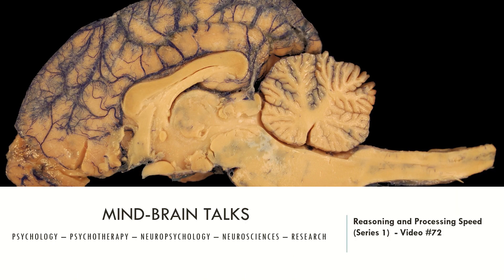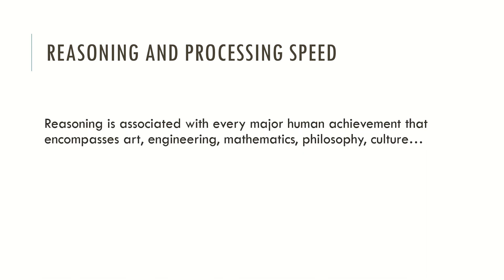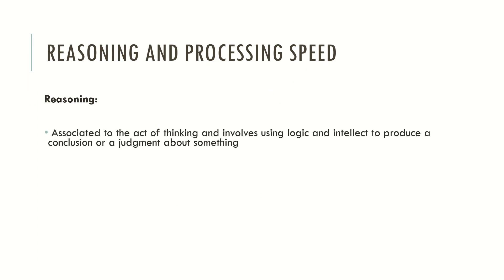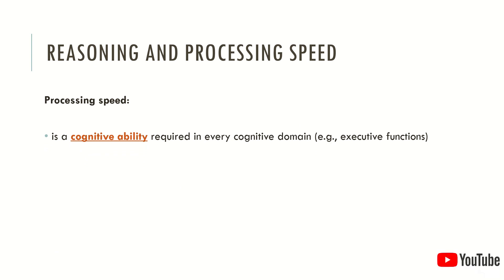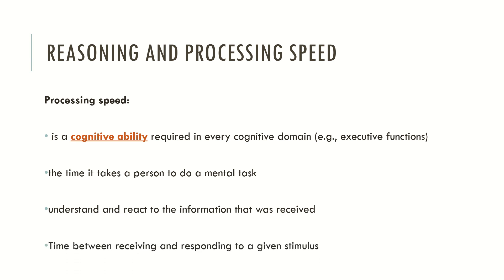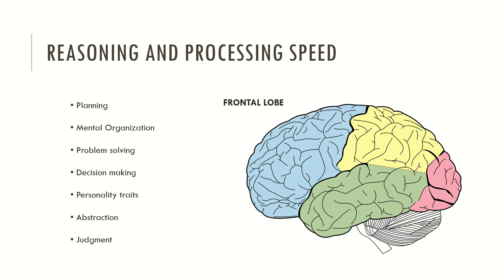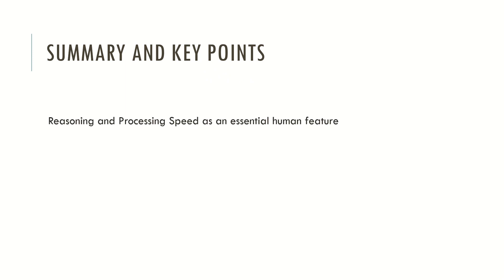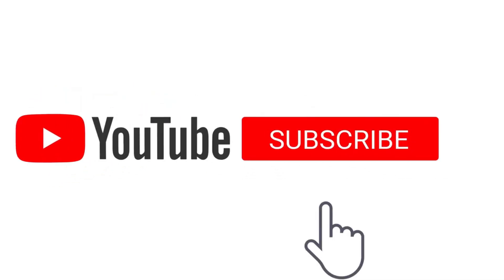Reasoning and Processing Speed (Series 1)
This video is about reasoning and processing speed.

This is the tenth video of the new Neuropsychology Series in Mind-Brain Talks! Stay tunned!